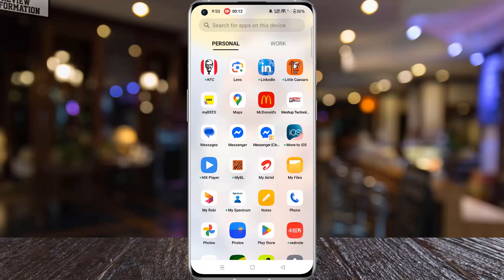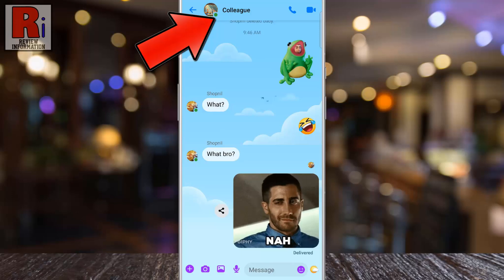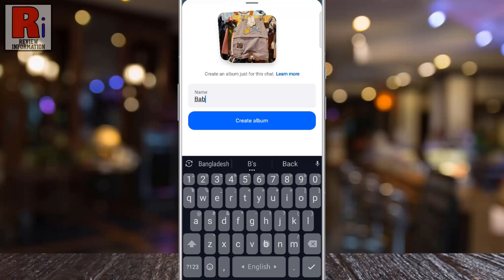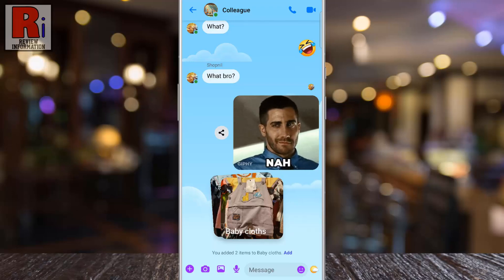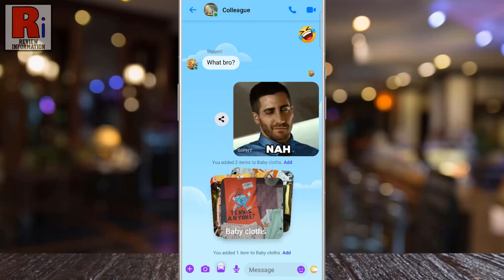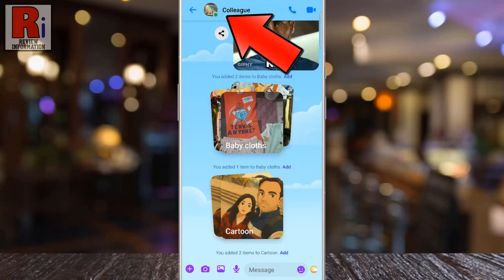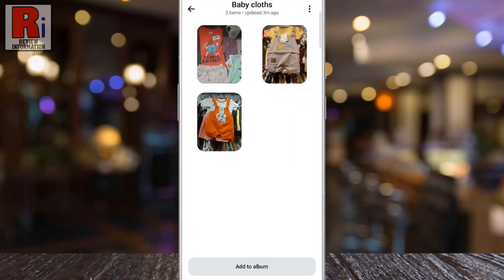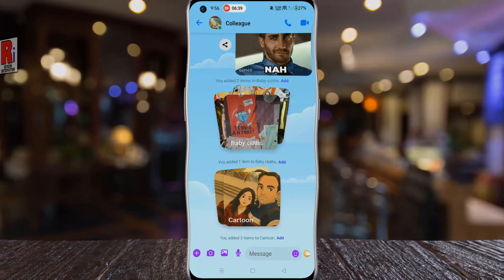How to Create and Manage Photo Albums in Messenger Group Chats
Learn step-by-step how to create and manage photo albums in Messenger group chats! This tutorial will guide you through selecting photos, creating albums, adding more items anytime, and accessing additional options like editing or deleting albums. Perfect for keeping your group photos organized and easily accessible.

In this video, you’ll learn how to:
~ Open a group chat and create a new photo album
~ Select multiple photos and add them to an album
~ Rename your album and tap Create Album
~ Add more items to the album anytime using Add to album
~ Access album options like editing, deleting, or managing items
~ View all your albums in one place

Keep your Messenger group chats organized and make it easier for everyone to view and enjoy your photos!